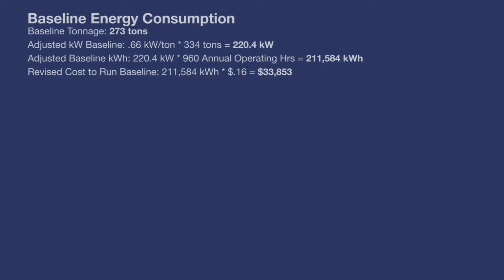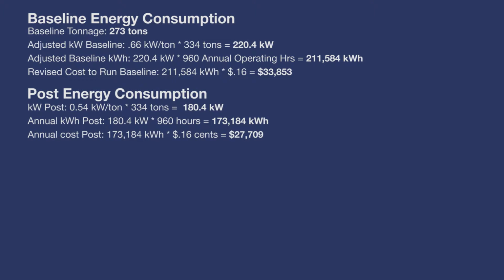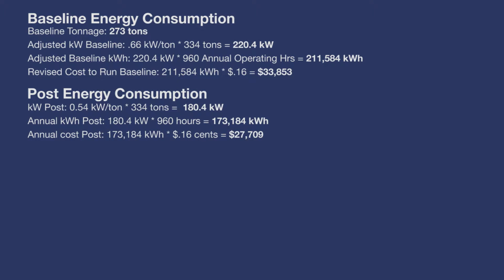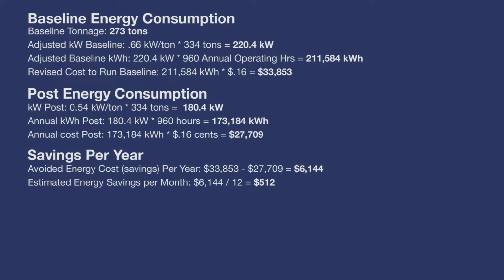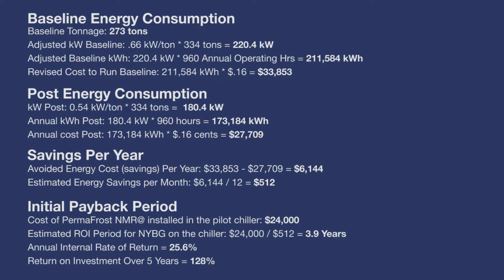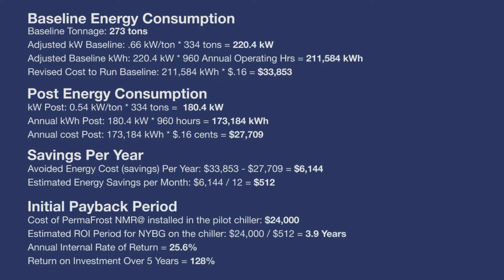Heroes in the Basement - Implementing Permafrost Chiller Treatment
DCAS Energy Management produced this training video to show facility operators the value of installing Permafrost, to address existing chillers that were inefficient and consumed excess energy. The video features Mark Cupkovic, Vice President of Security & Operations for the New York Botanical Garden, who is one of NYC’s “Heroes in the Basement.” The CUNY School of Professional Studies collaborated on this production.